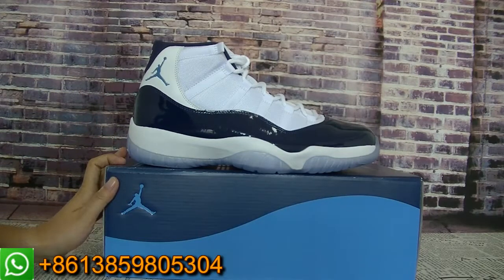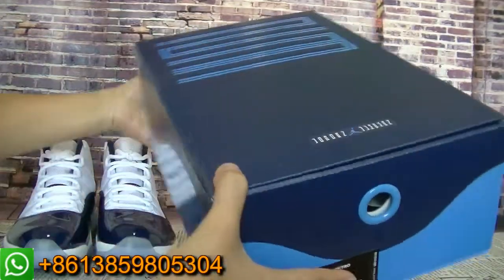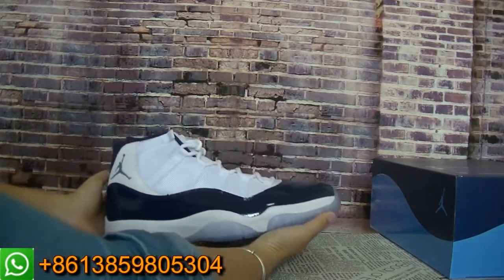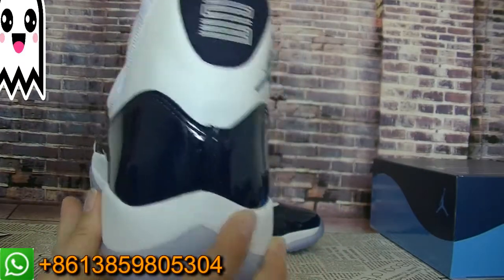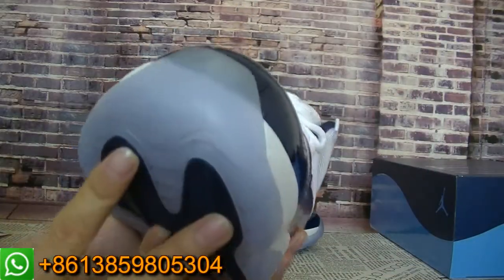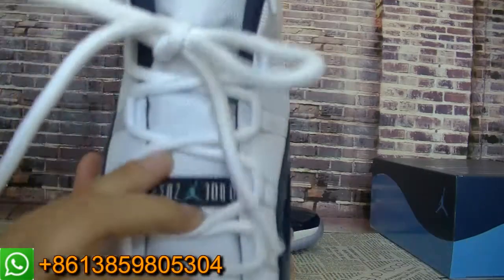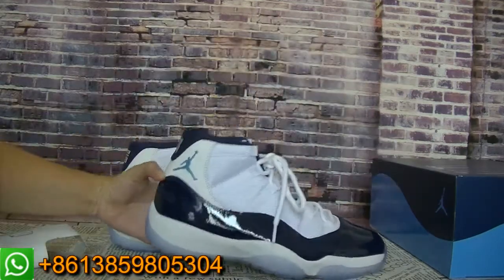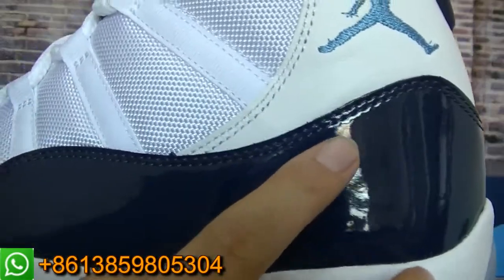JORDAN 11 MIDNIGHT NAVY RETRO SNEAKER FOR 2017 BLACK FRIDAY HD review from aj23shoes.net